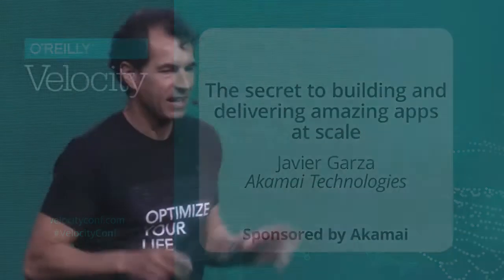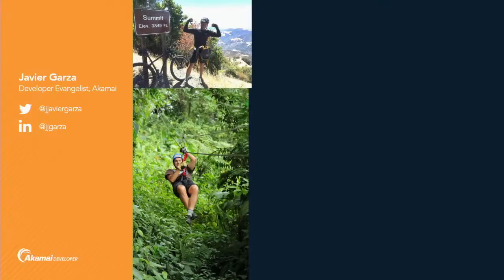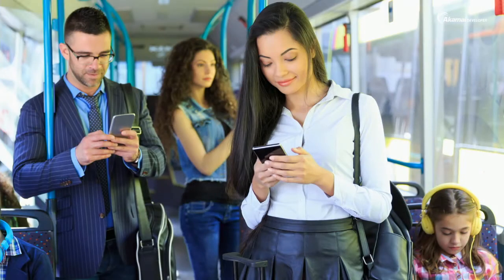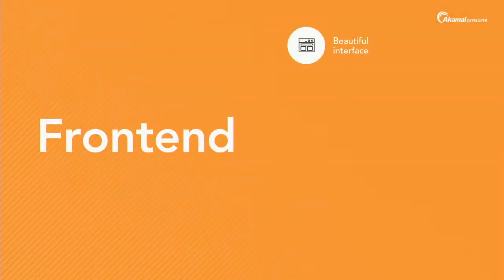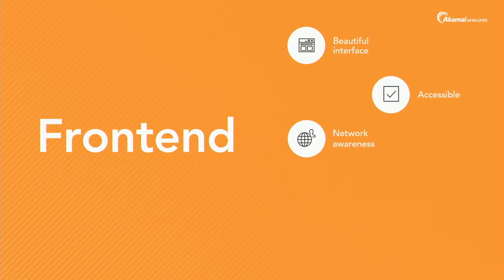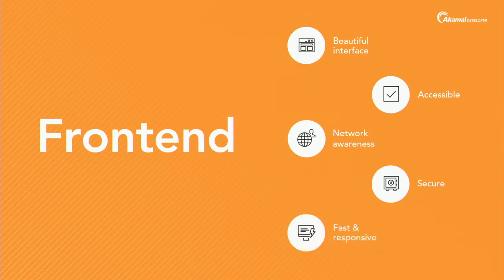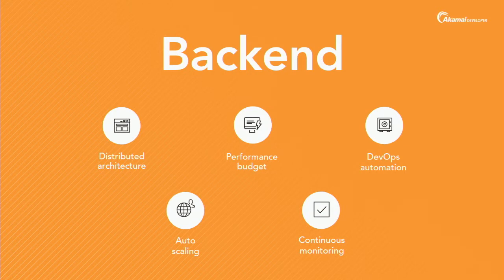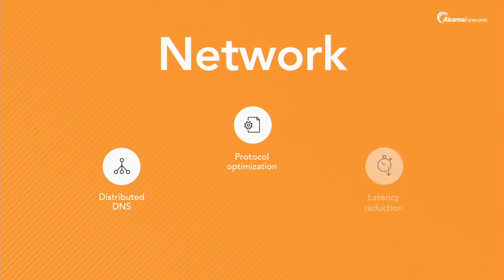The secret to building and delivering amazing apps at scale - Javier Garza (Akamai Technologies)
We are more mobile now than ever. Although we use our mobile devices to optimize our time and do more anytime, anywhere, our apps are still too slow and cannot cope with our fast-paced lifestyle. Javier Garza details the ingredients you need to build and deliver an amazing app your users will love.

Join us in person at the O'Reilly Velocity Conference to learn to build and manage performant, distributed, resilient, and highly available websites and applications.